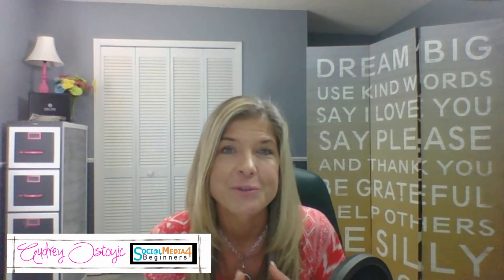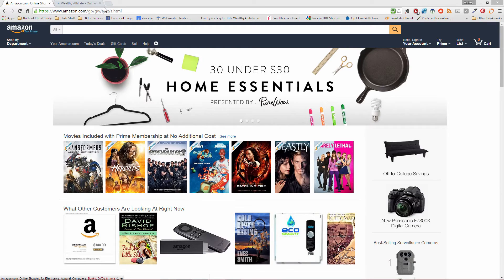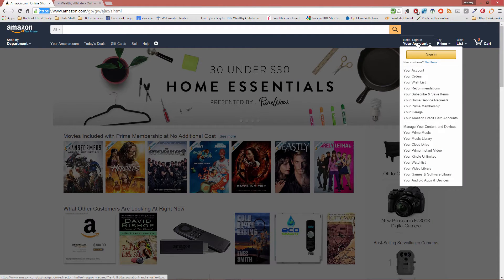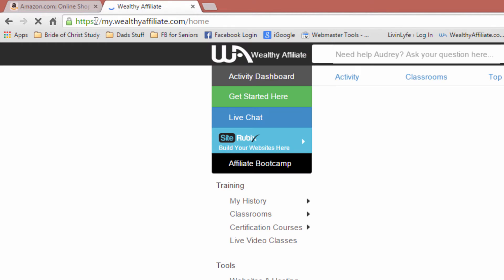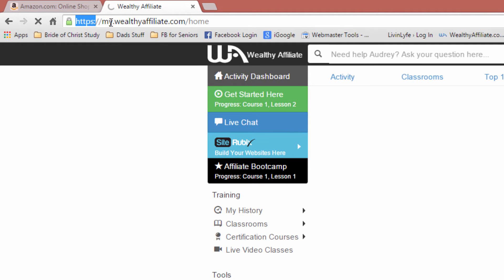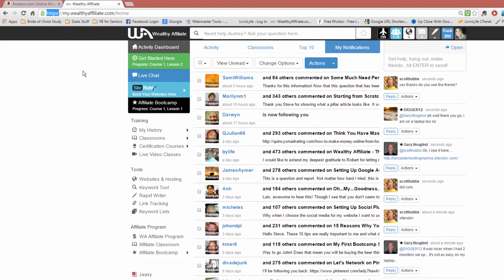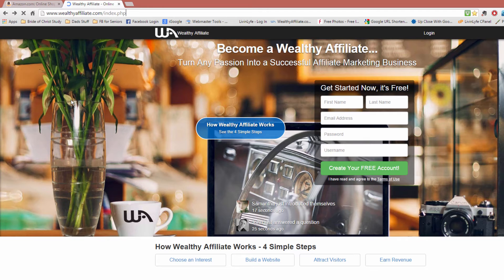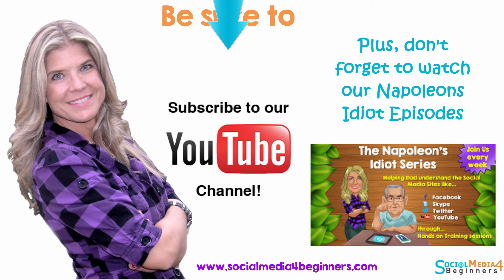How to make sure a website is Secure before you share your personal information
One of the things I always do before I create an account, make an online purchase with my credit card or do banking online is I make sure the site has a SSL (Secure Socket Layer). In order to tell if a site is secure and has one of these you want to look for the HTTPS:// before each website.

Be Blessed,
Audrey